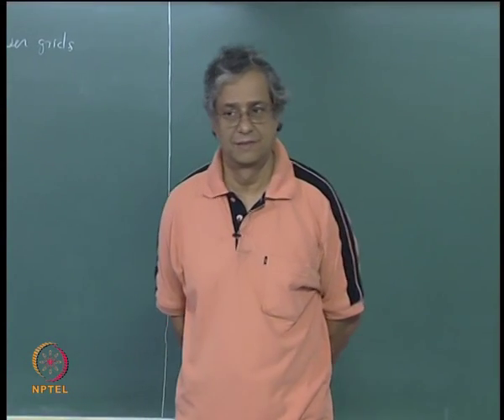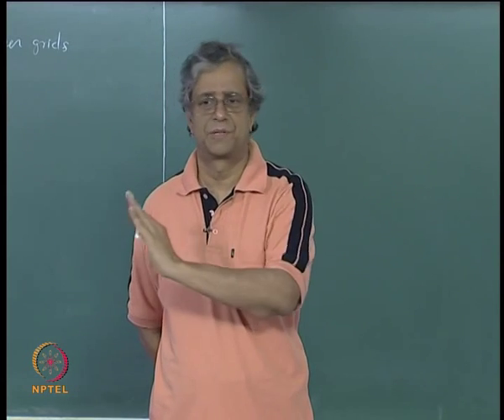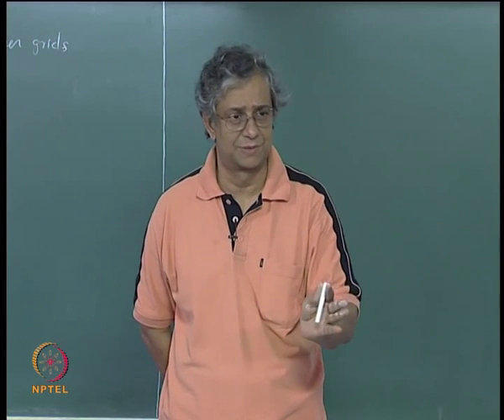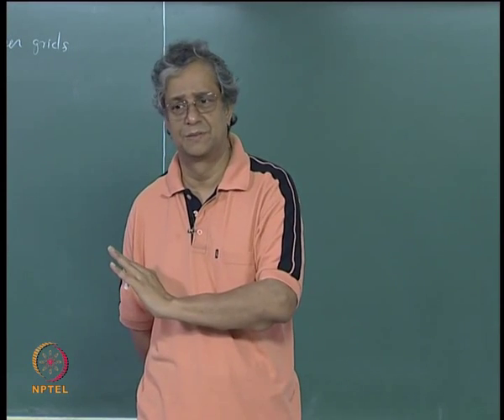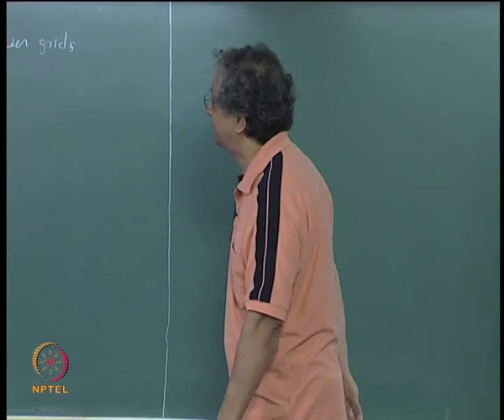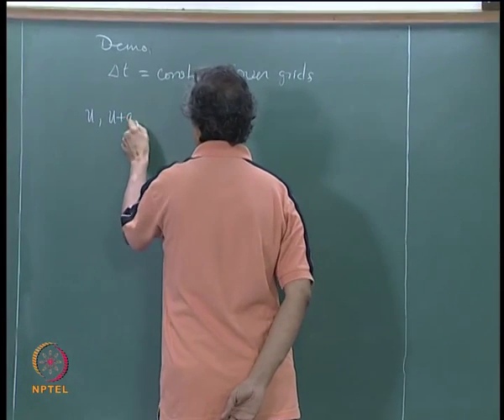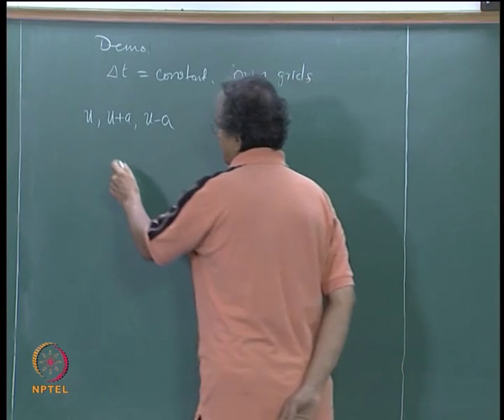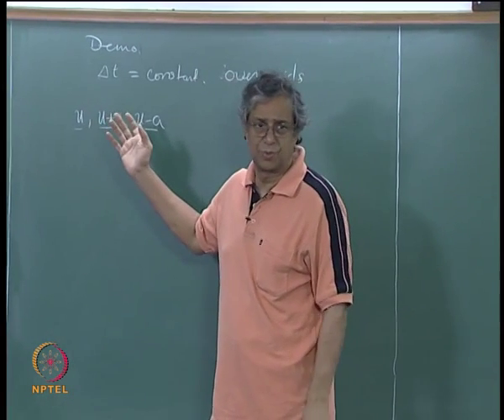Mod-01 Lec-32 Accelerating convergence - Preconditioning, dual time stepping